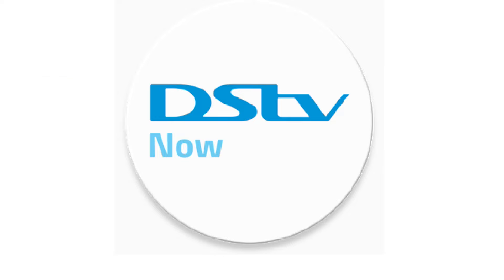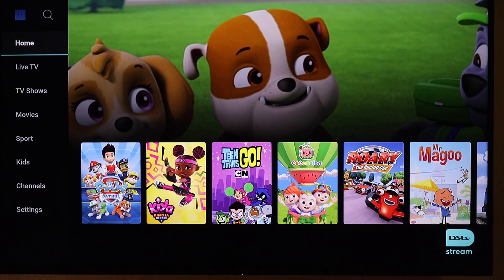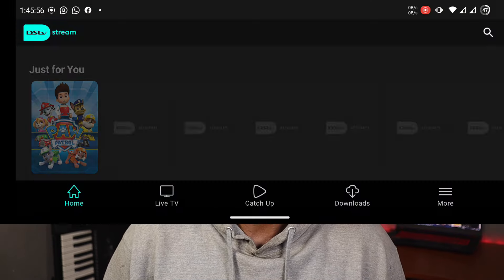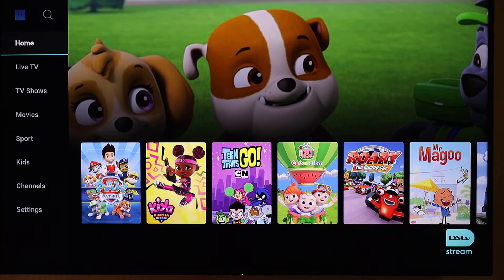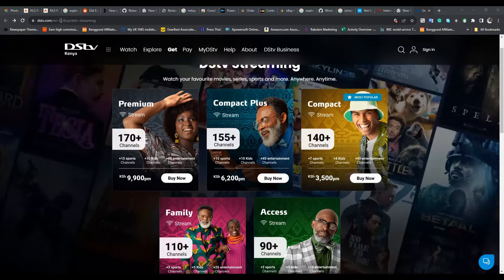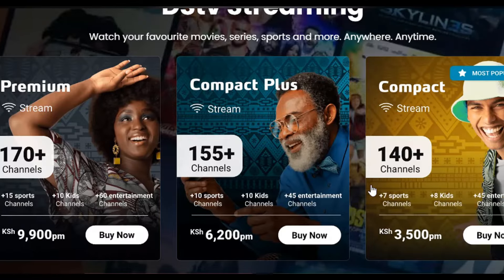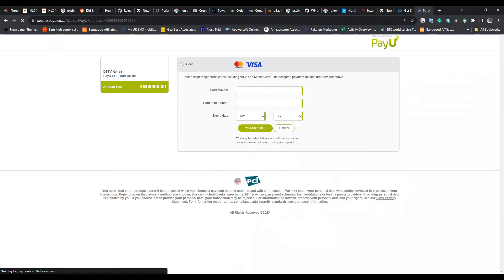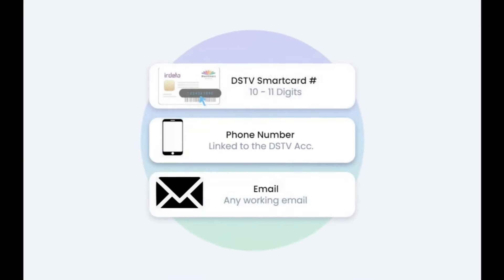DSTV Stream - Stream All Your Live Matches And Shows Without Dish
The all-new DSTV Stream makes it possible to stream all of DSTV's live channels without buying a DSTV decoder or dish!
This was expected because streaming services are taking over and many satellite TV services are doubling down on streaming

YOU MAY ALSO LIKE THE FOLLOWING:
HOW TO FIX ALL DSTV NOW ERROR CODES || 503, SNA 403, PER 0, PER 1, EVE 403

Tik-Tok: @smartdepottech